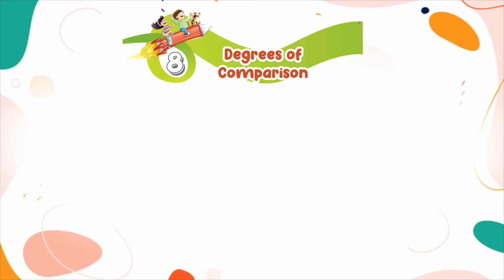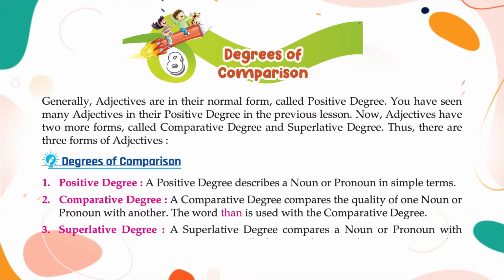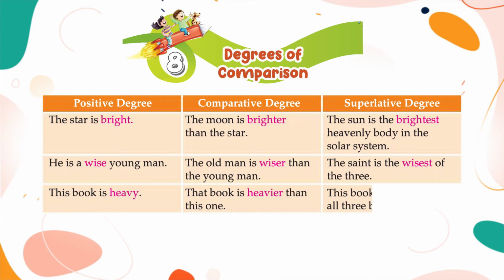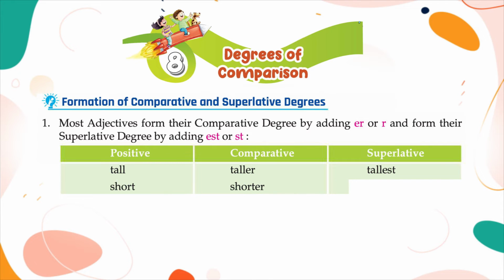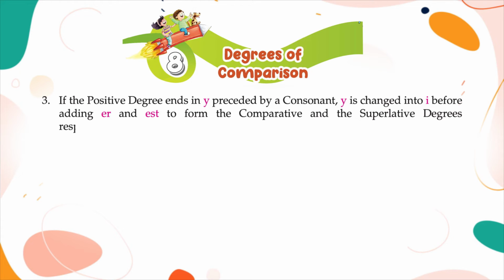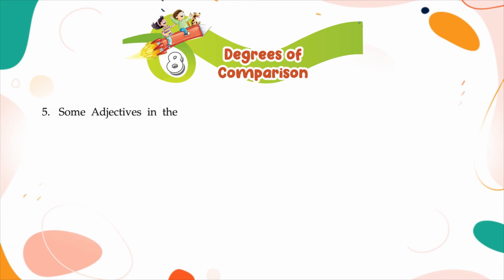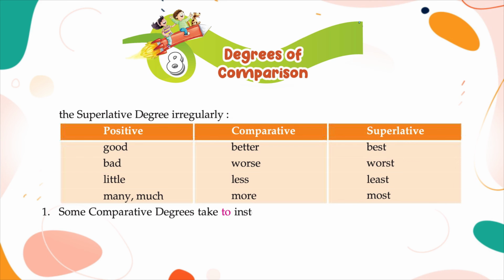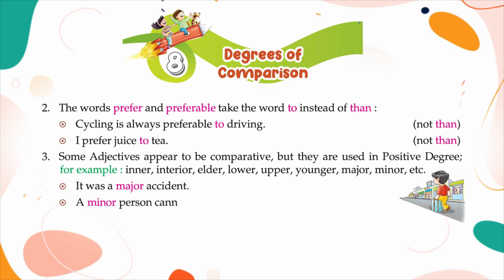Genius Gems Books Grammar Class 5 Chapter 8